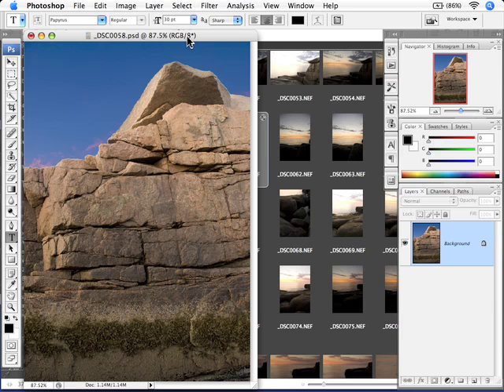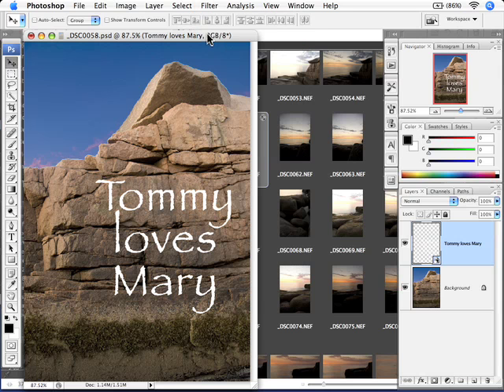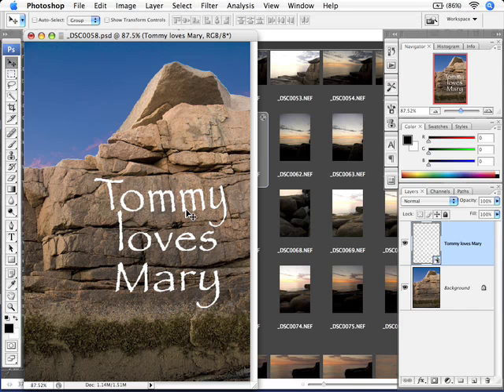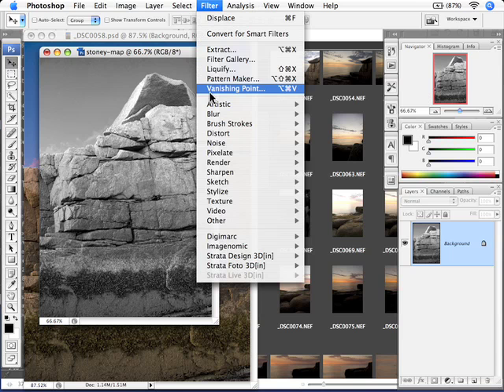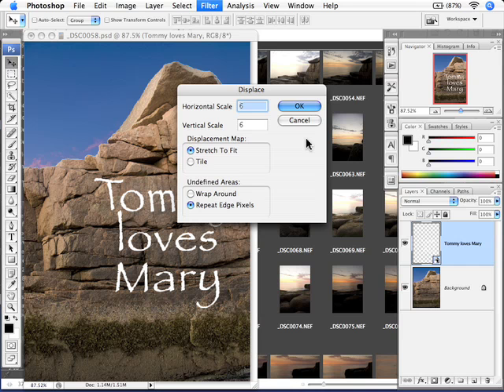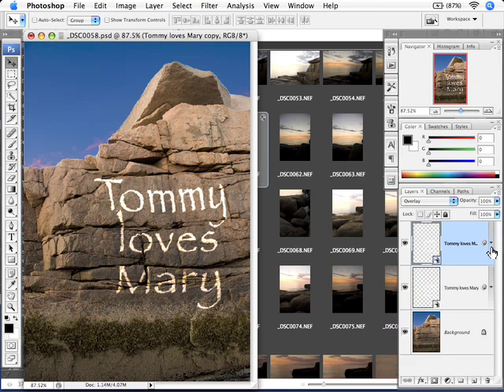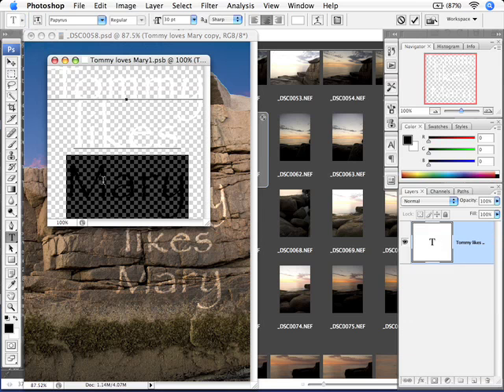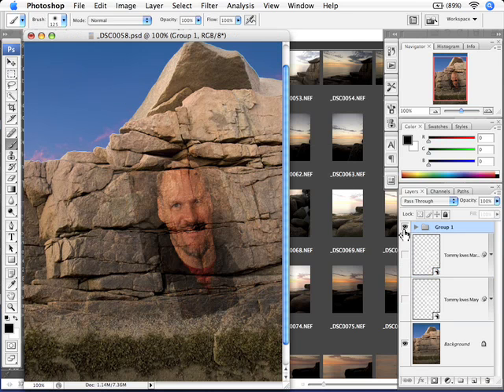Displace - Photoshop Tutor